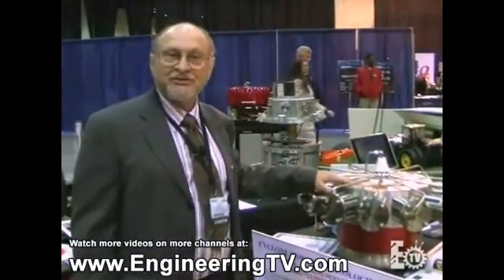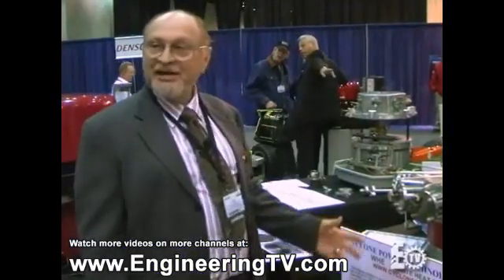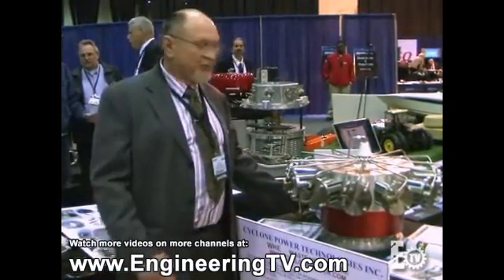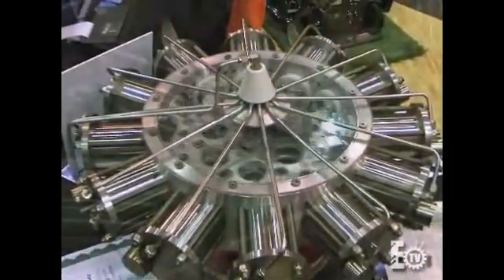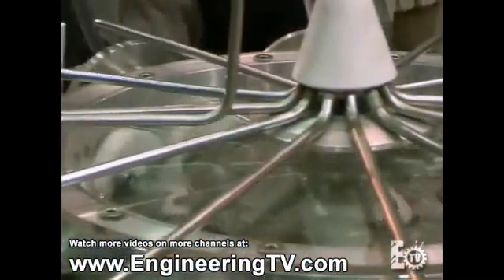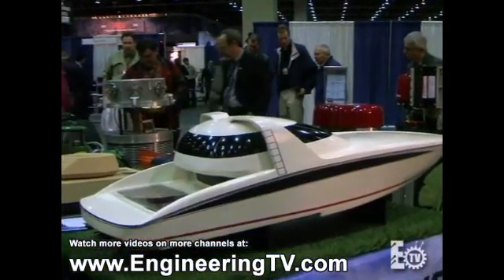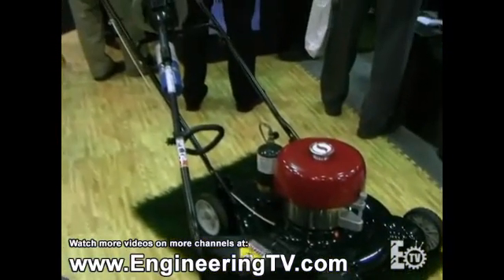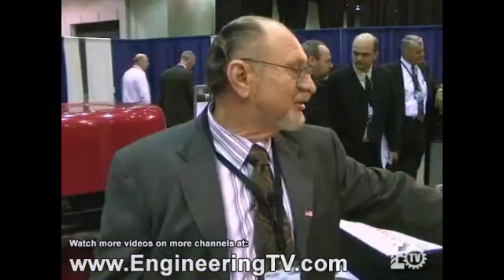Cyclone Waste Heat Engine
The Cyclone Waste Heat Engine (WHE) is a self-starting engine that operates in a low pressure, low temperature range.  This feature allows the engine to run on waste heat emanating from an external source, such as the exhaust from an internal (or external) combustion engine, or the direct burning of biomass (i.e., processing garbage into methane would not be required).  The Waste Heat Engine is also designed to run efficiently on solar heat without the installation of costly photovoltaic panels.  Commercial applications for the engine include boosting the power and efficiency of large gasoline or diesel-powered generators.  When installed to the exhaust system of an engine that can generate over 1000 degrees of heat, the WHE could materially increase overall horsepower and reduce fuel consumption.  Additionally, once installed, the Waste Heat Engine could serve as a stand-by generator should the primary system shut down.  Another major commercial application includes solar-power generators for homes or businesses.  By attaching inexpensive panels to a roof, enough heat can be produced to run the Waste Heat Engine.  Cyclone believes that such a system could be installed at a price of approximately 20% of the cost of comparable photovoltaic panel systems, while also providing home owners with a back-up power supply.  Excess electricity could be directed back to the power grid for electrical power credits.

Hosted by: Lee Teschler
Videography by: Curtis Ellzey
Edited by: Curtis Ellzey